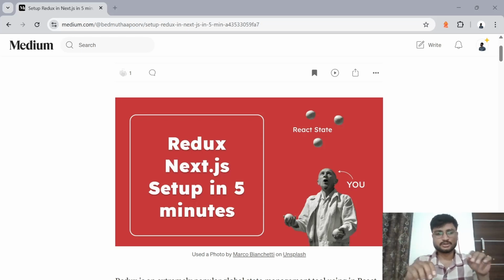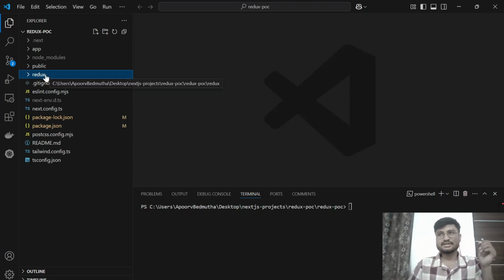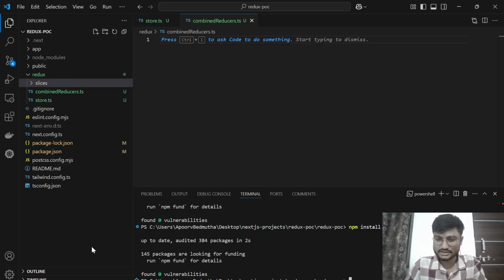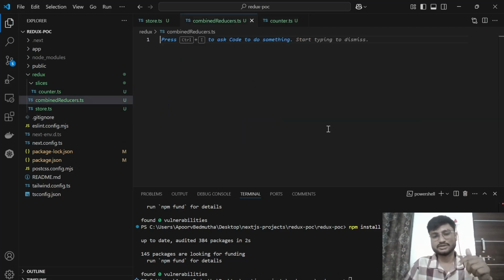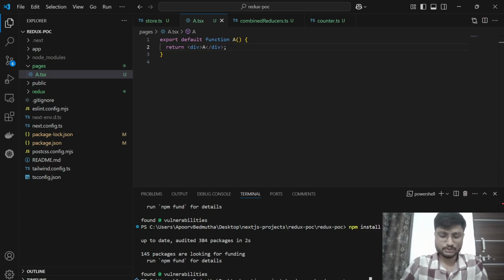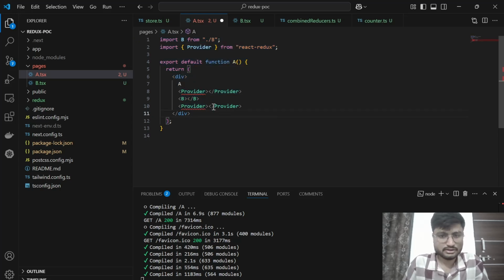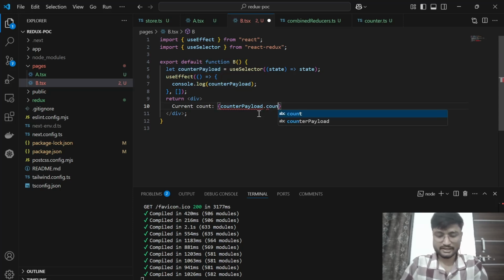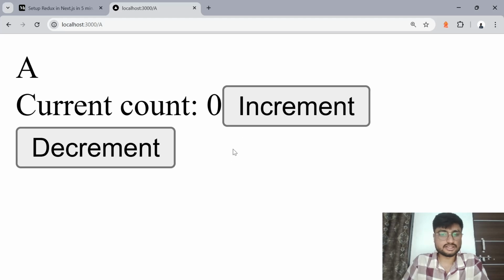🔥 Setup Redux in Next.js – The Ultimate Guide!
Redux is an extremely popular global state management tool using in React and React based frameworks such as Next.js, Gatsby, etc. At the time of writing this article over 400 jobs in India are looking for devs with this particular skill. It relieves the engineer from prop drilling hell by instead letting us to inject our state directly into components where we need them. Let’s quickly set it up. We will also look into what each terminology means, in redux follow the above instructions.